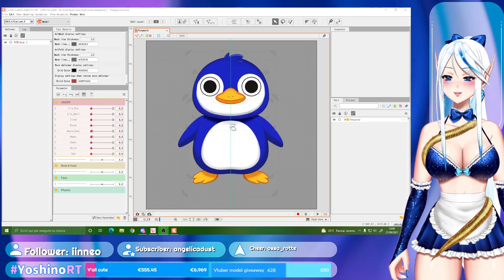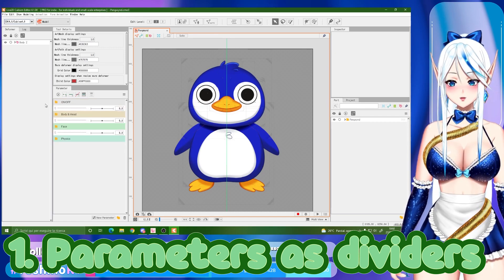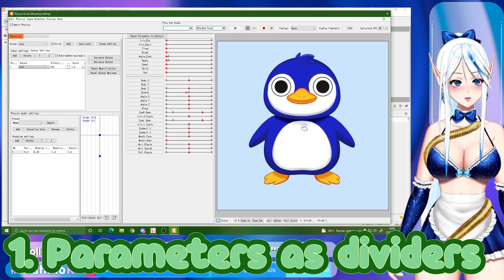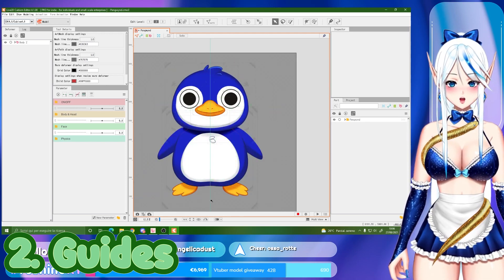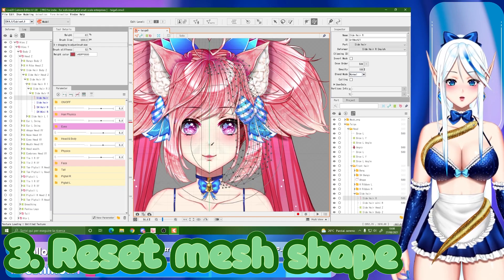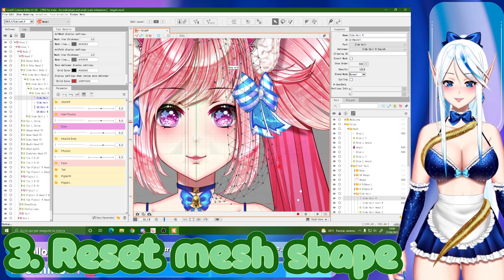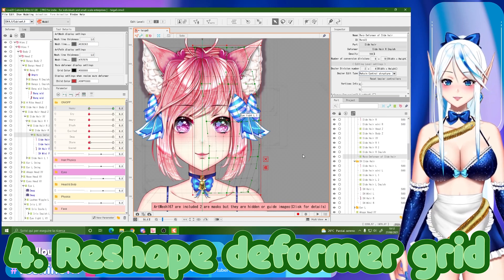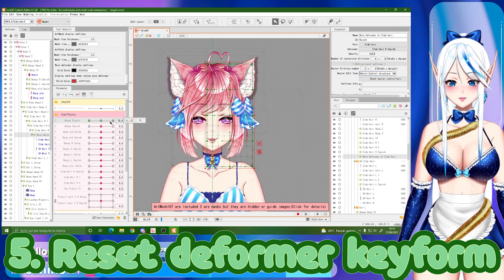【HOW TO: Live2d】5 Tools you DON'T KNOW about but you should - YoshinoArt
How are you all?? I hope well!
This is a new video to show you some tips and tricks to make your rigging process faster and easier ♥

00:00 Intro
01:10 1. Parameters as dividers
03:03 2. Guides
05:10 3. Reset mesh shape
05:49 4. Reshape deformer grid
08:30 5. Reset deformer in a keyform
09:27 Outro